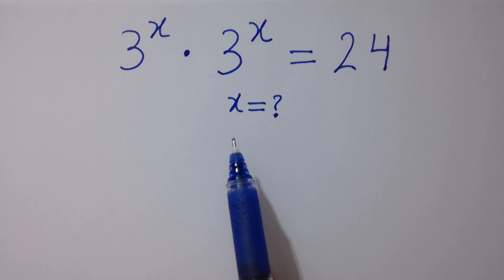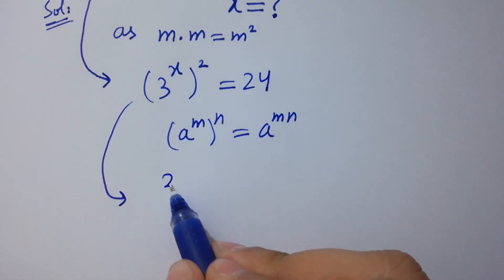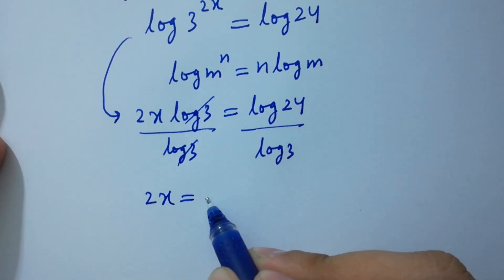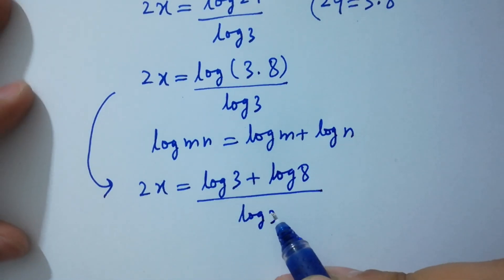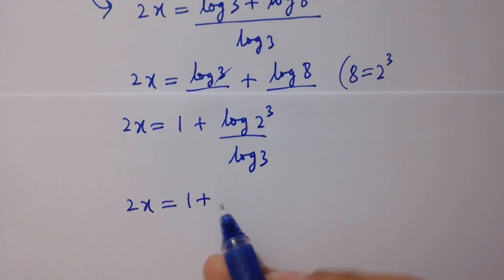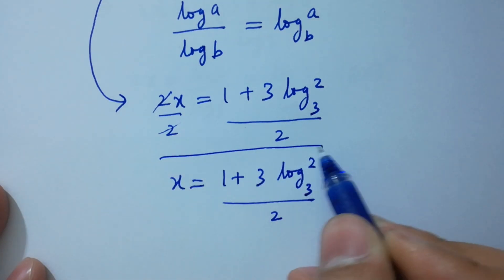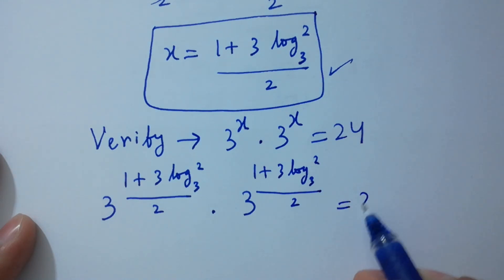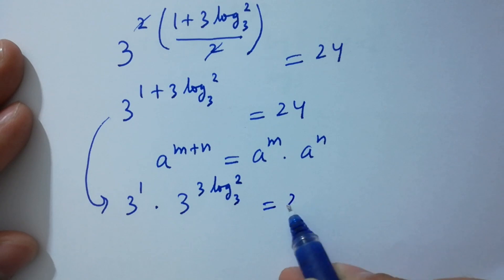Solving a 'Stanford' University entrance exam | x=?